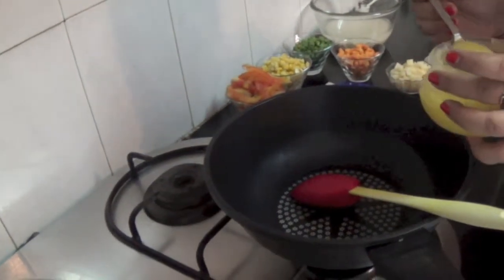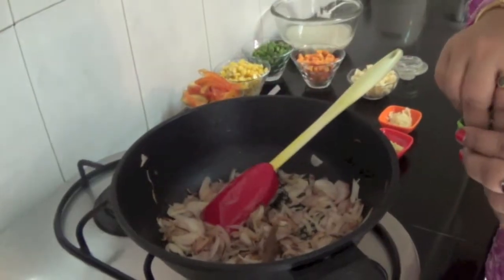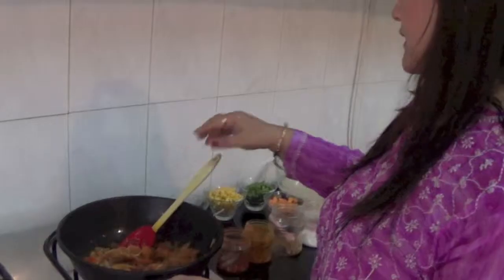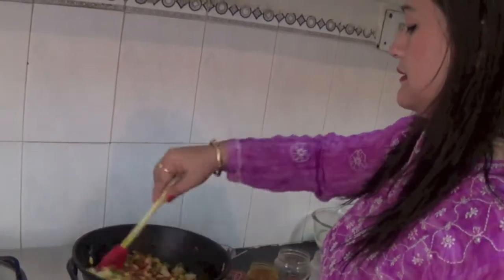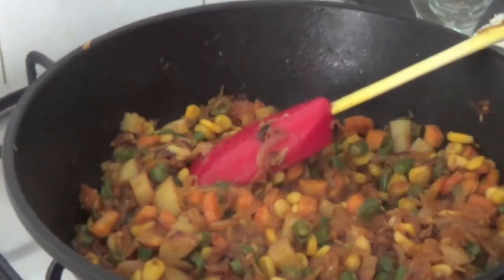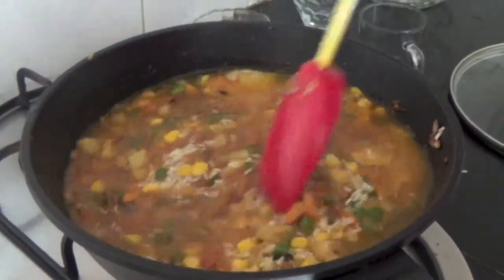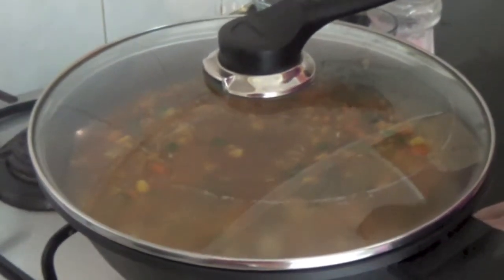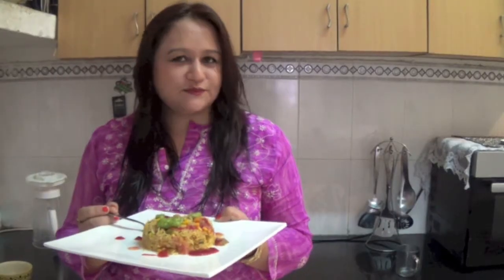Vegetable Plau (Indian rice dish) by HoneyKitchen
Vegetable Plau is very colourful and nutritious rice based dish.It is a complete meal in itself. When it is server with the dips or chutey ,it adds more flavour,colour and nutrient to the dish.